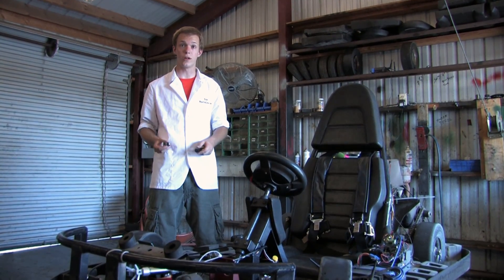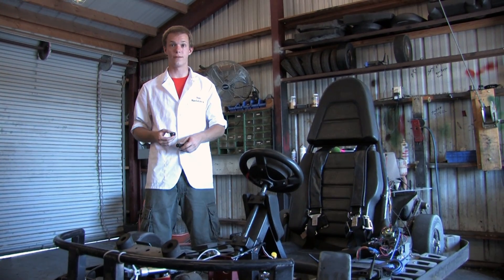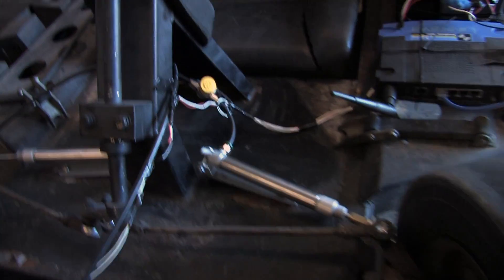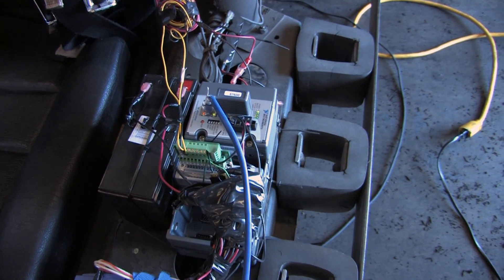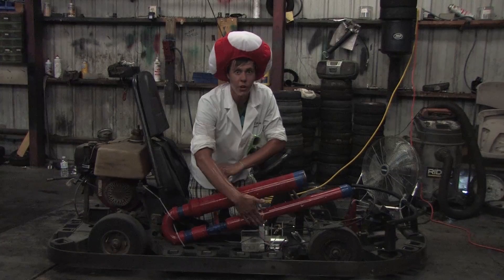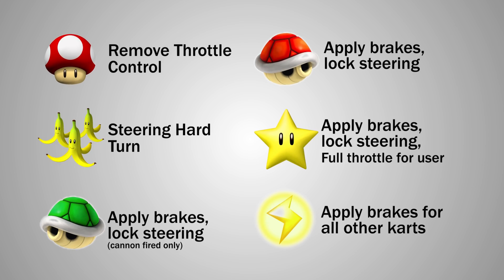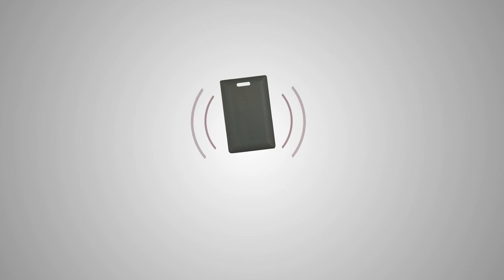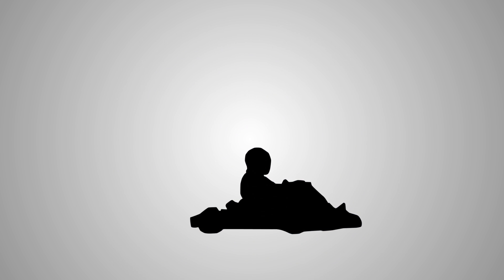Real Life Mario Kart | Waterloo Labs | Episode 07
In this episode we rig up four go Karts so we can manipulate the throttle, gas and brakes along with an RFID Item system controlled with a CompactRIO using LabVIEW so we could make a REAL playable version of Mario Kart.